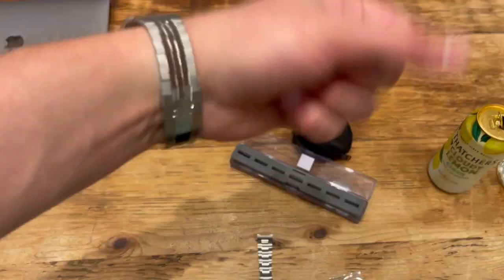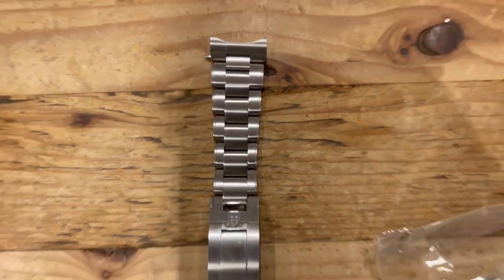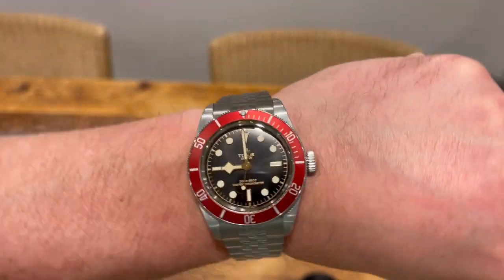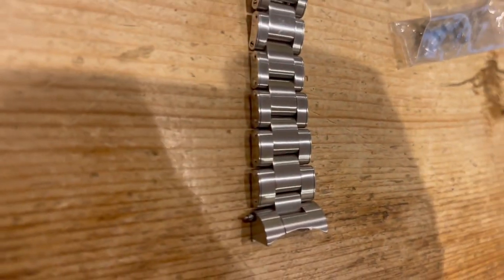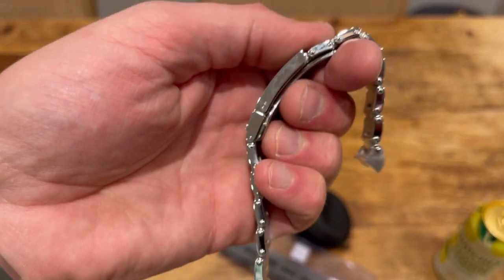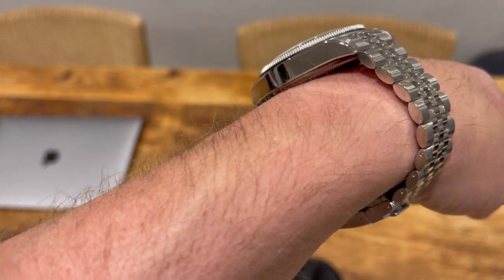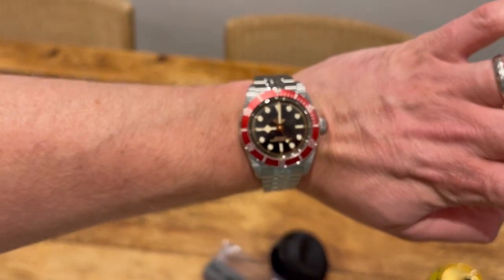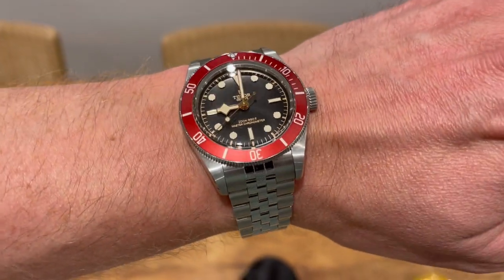TUDOR BLACK BAY UPDATE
I rushed into the 3 link Oyster strap for sure. So I went and bought this.

ABCW